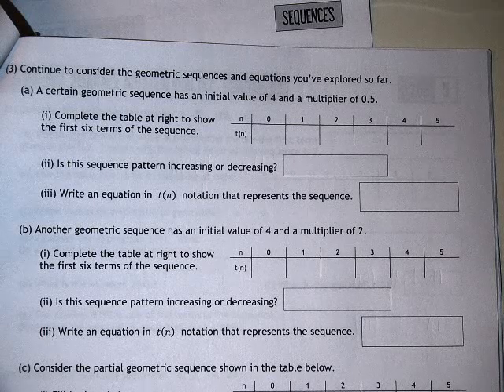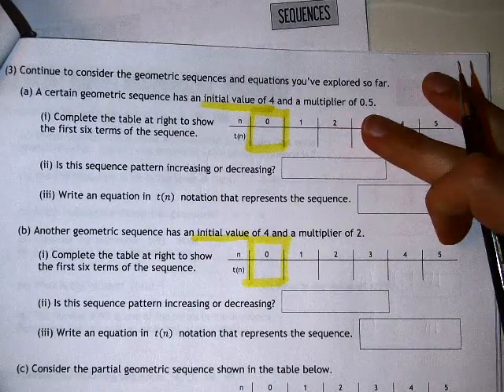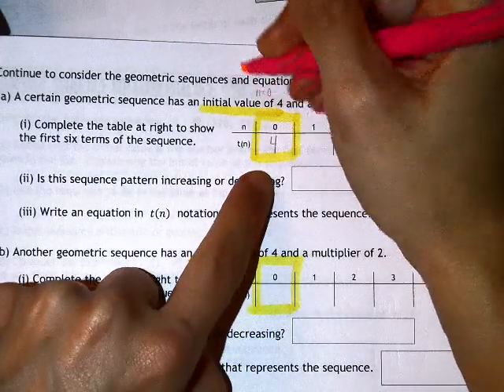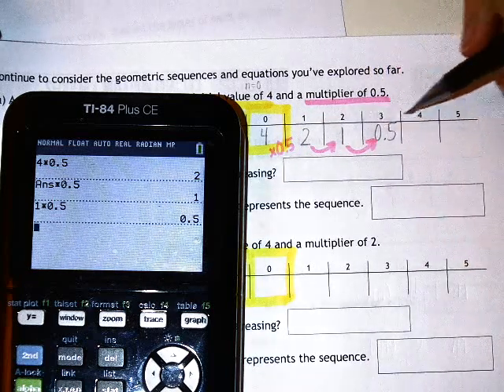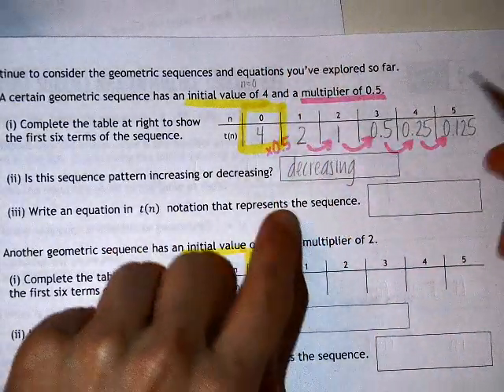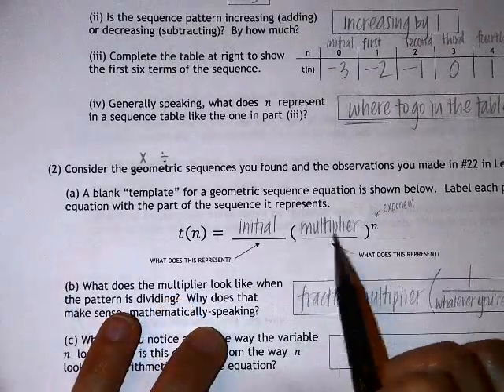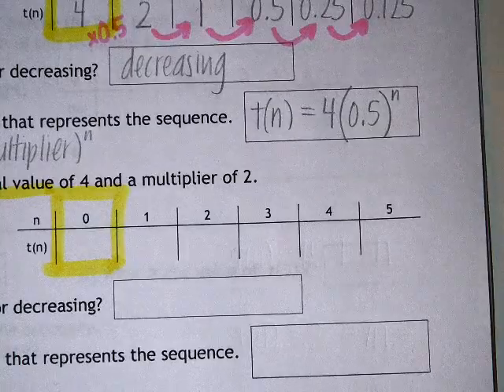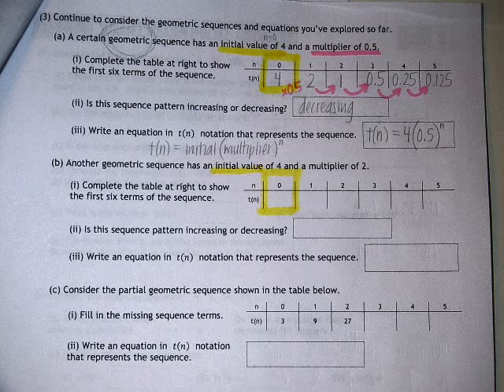alg 2 h - 8b - 3a